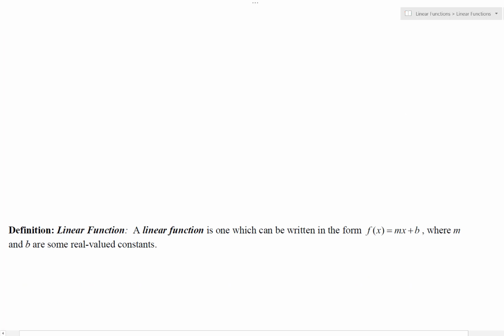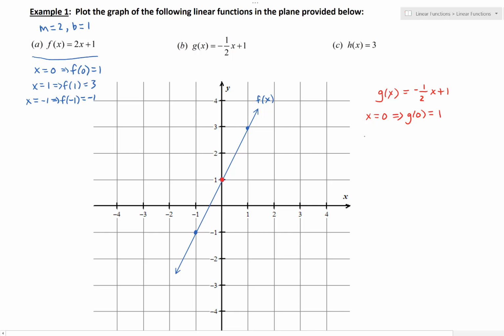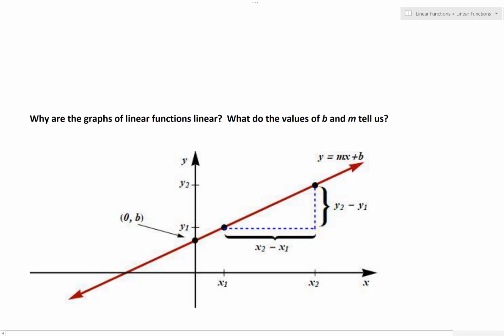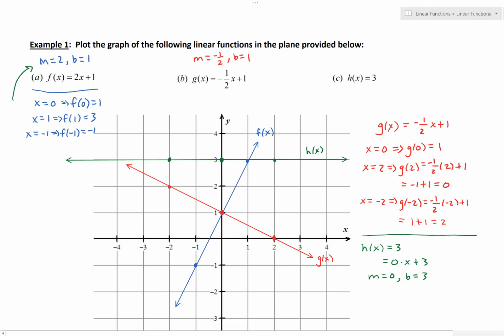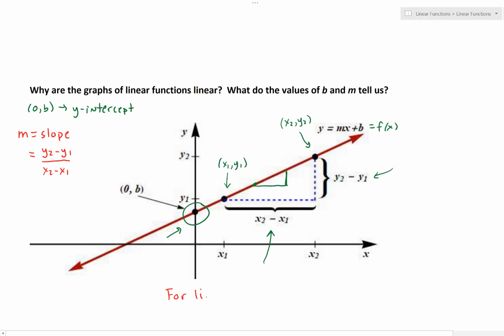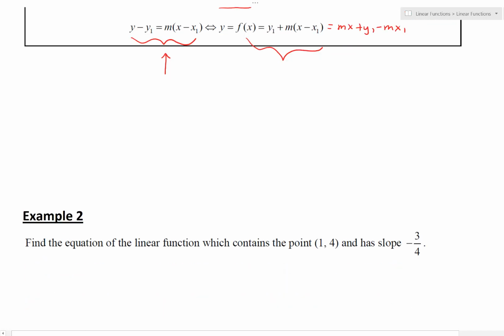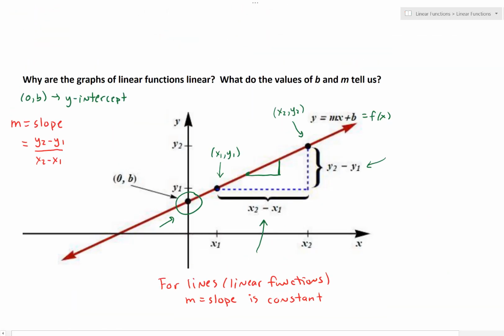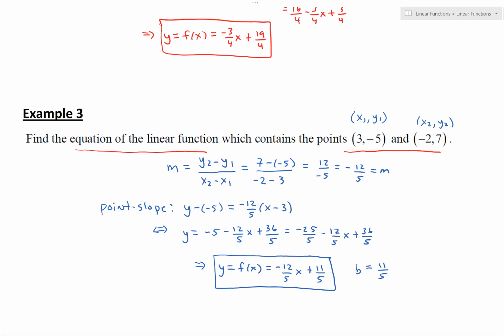1.3.1 - An Introduction to Linear Functions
A video which introduces what linear functions are in mathematics.  Defines a linear function, discusses the graphical behavior, describes the meaning of the slope and y-intercept, and has a couple of examples using point-slope form to find the slope-intercept form.  Short beats at the beginning and the end of the video.